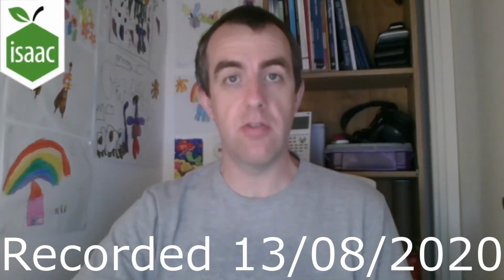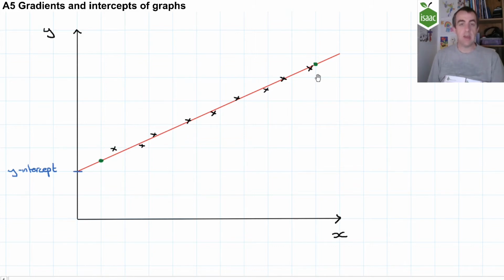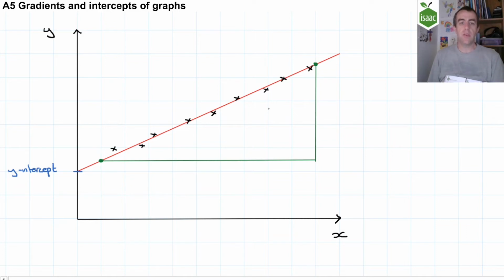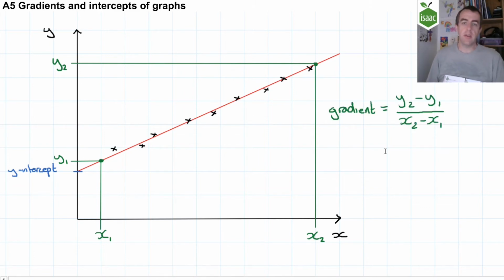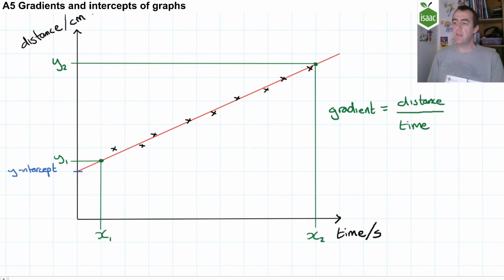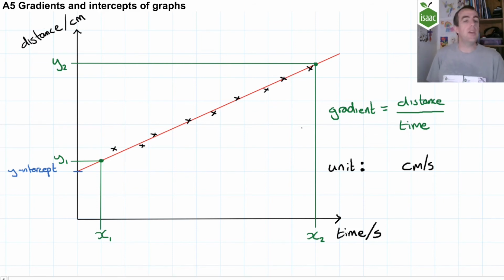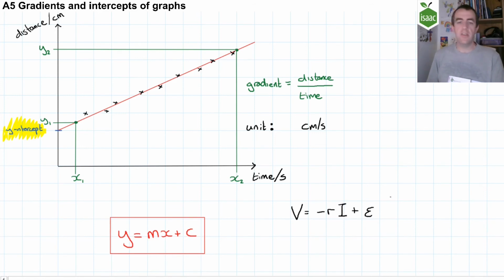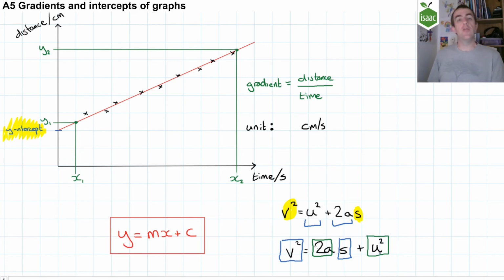A5 Gradients and intercepts of graphs | Recorded for Isaac Physics Covid-19 tutorials